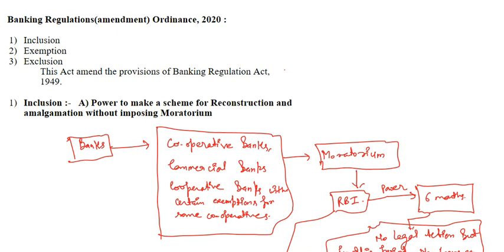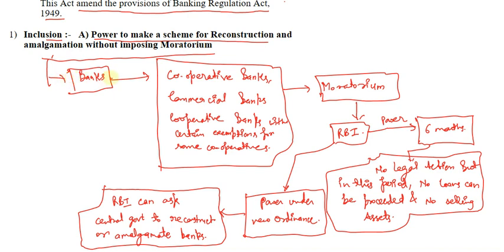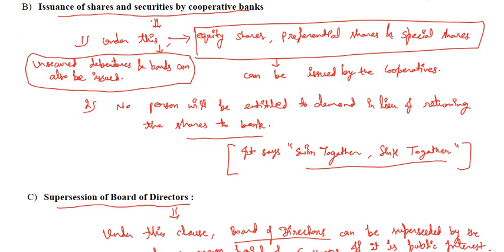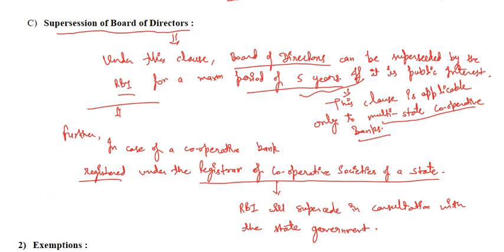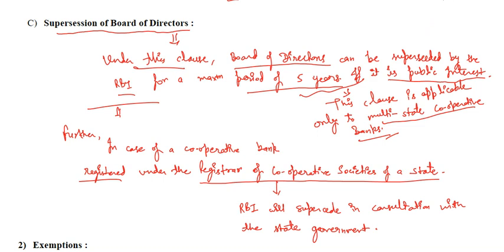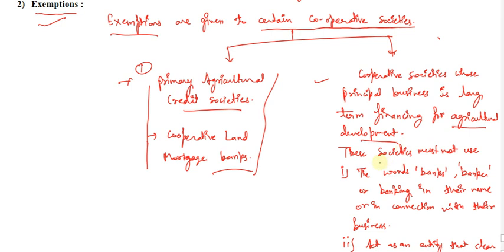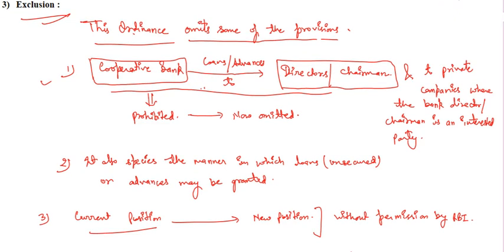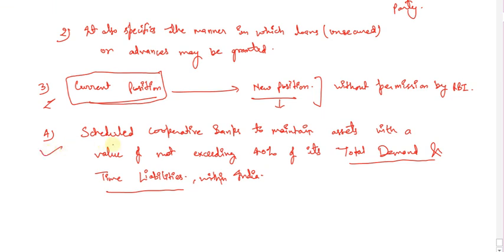Banking Regulation (Amendment) Ordinance, 2020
This Particular video deals with the clauses which have been inserted under Banking Regulation ( Amendment) Ordinance , 2020. This video consist crisp and concise details which are required in IAS- Prelims and Mains.